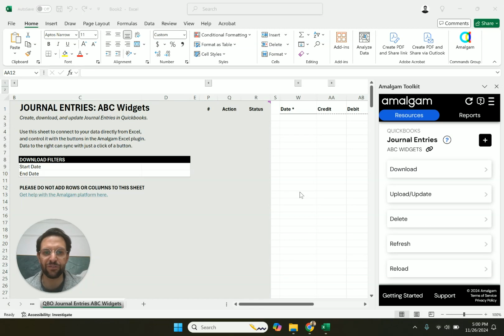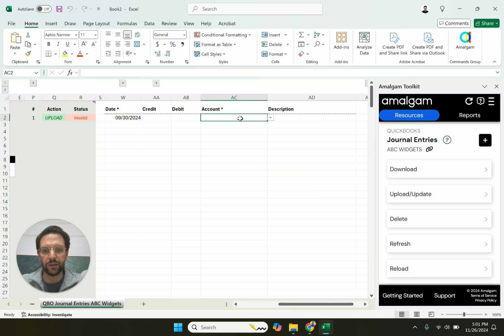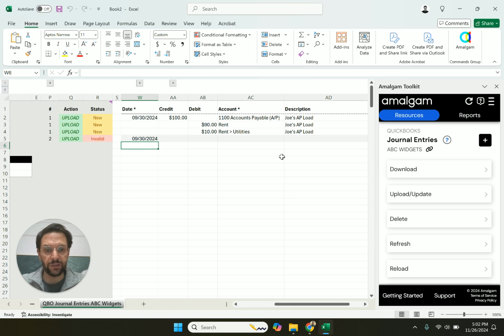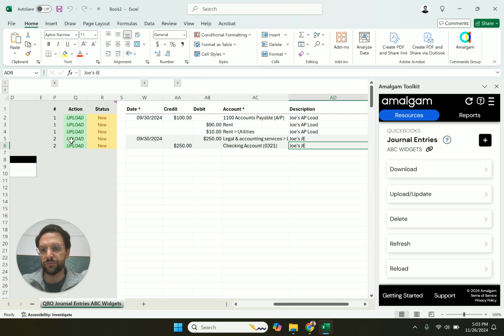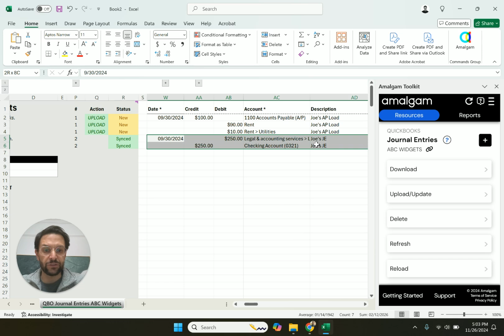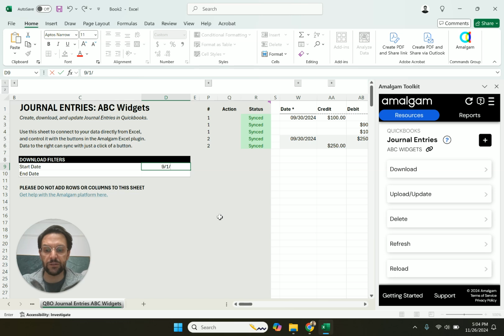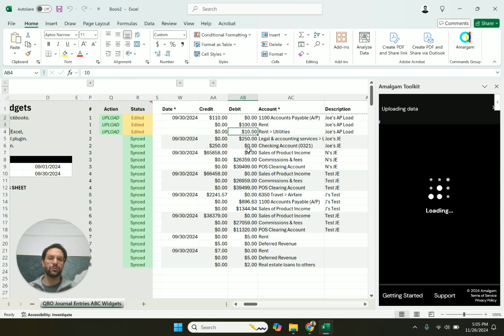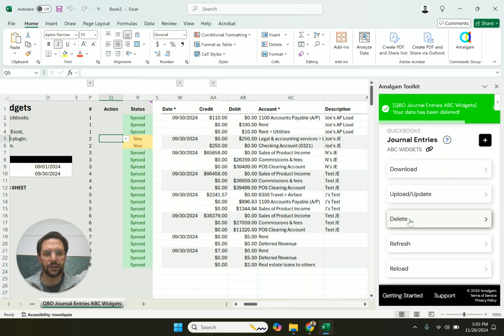Create, Edit, and Delete Journal Entries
Learn how to easily create, edit, and delete journal entries in Amalgam, syncing them directly with QuickBooks. This video demonstrates how to add multiple entries, handle errors, update amounts, and manage your general ledger effectively. Whether you're adjusting account details or uploading changes, Amalgam offers a streamlined process for managing your financial data.